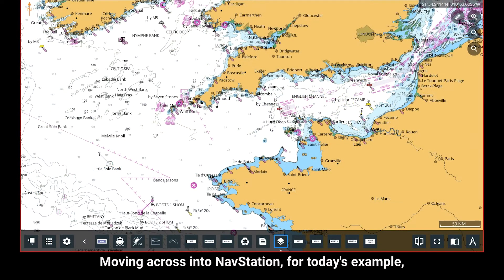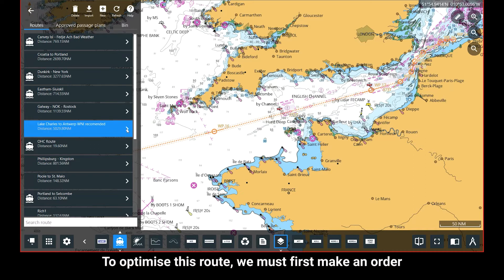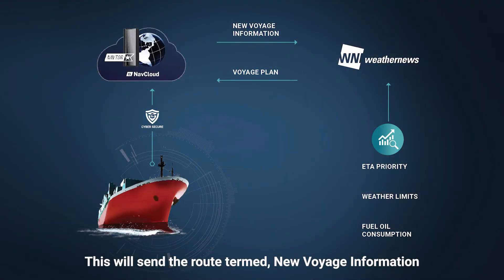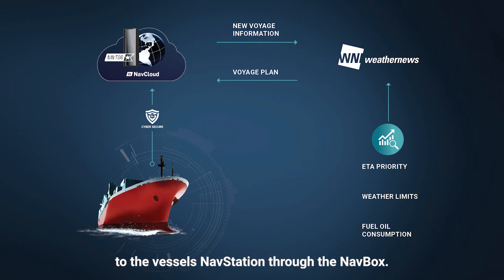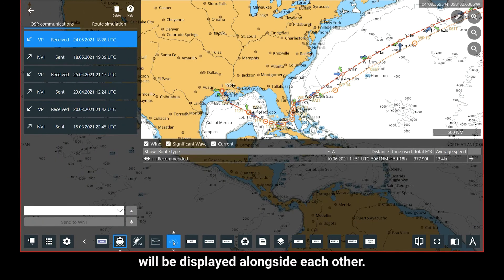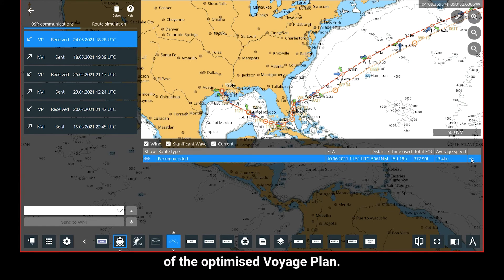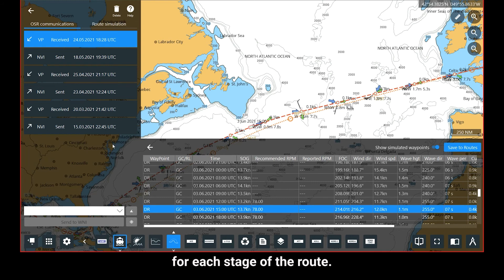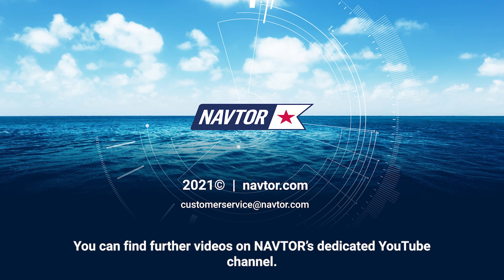NavStation - Optimum Ship Routeing (OSR) Tutorial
This video tutorial the easy use of Optimum Ship Routeing (OSR) in NavStation,